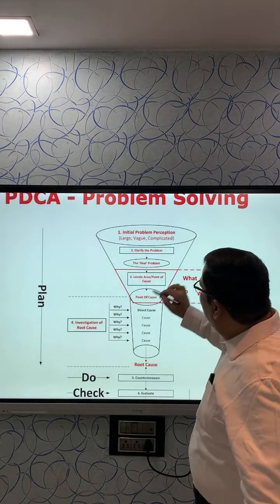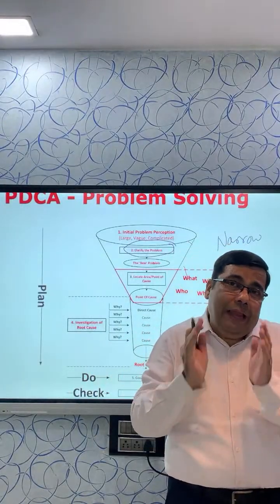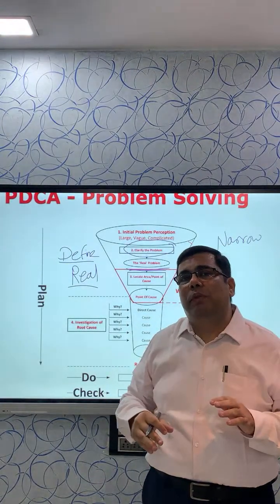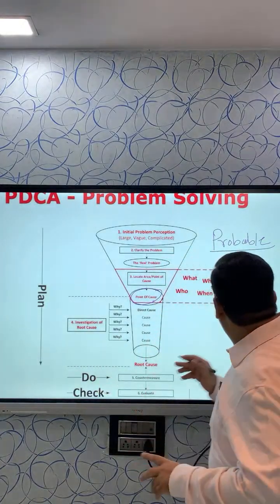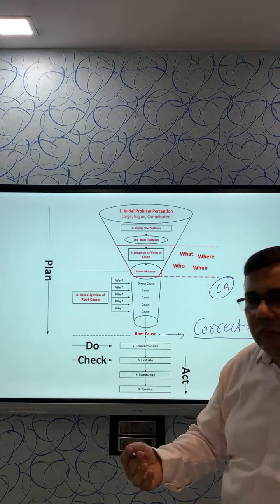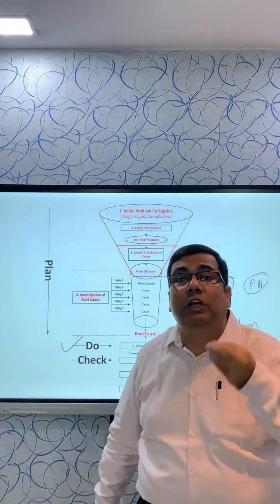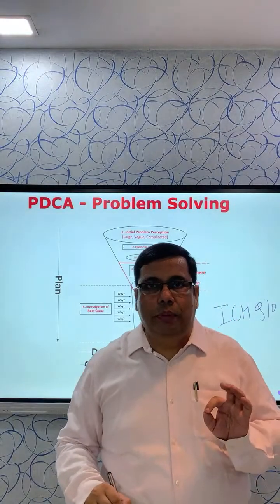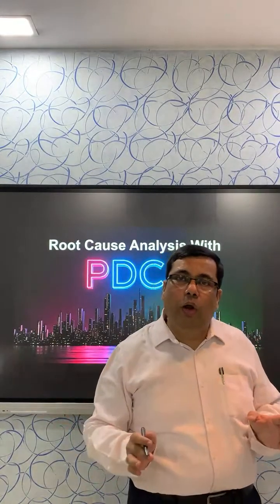Root Cause Analysis with PDCA Cycle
The PDCA cycle (Plan-Do-Check-Act) is a continuous improvement model that can be effectively combined with Root Cause Analysis (RCA) to solve problems and prevent their recurrence.
1. Plan:
Problem Definition: Clearly define the problem you're facing. What is the gap between the current state and the desired state?
Root Cause Analysis: Use RCA techniques to identify the underlying causes of the problem. Some common techniques include:
5 Whys: Repeatedly asking "why" to drill down to the root cause.
Fishbone Diagram (Ishikawa Diagram): Visually mapping out potential causes by category (e.g., people, process, equipment, environment).
Fault Tree Analysis: A top-down, deductive failure analysis.
Develop Solutions: Based on the identified root causes, develop potential solutions to address them.
Plan Implementation: Create a detailed plan for implementing the chosen solution, including timelines, responsibilities, and resources.
2. Do:
Implement Solution: Put the planned solution into action on a small scale or in a controlled environment.
Collect Data: Gather data to monitor the effectiveness of the solution and track key metrics.
3. Check:
Analyze Data: Analyze the collected data to evaluate whether the solution is achieving the desired results.
Identify Deviations: Determine if there are any deviations from the plan or unexpected outcomes.
4. Act:
Standardize Solution: If the solution is successful, standardize it and implement it on a wider scale.
Adjust Solution: If the solution is not effective, make adjustments based on the data analysis and lessons learned.
Start New Cycle: Begin a new PDCA cycle to address any remaining issues or to further improve the process.
Benefits of Combining PDCA and RCA:
Systematic Problem Solving: Provides a structured approach to problem-solving, ensuring that all aspects are considered.
Prevention of Recurrence: By addressing the root causes, it prevents the problem from recurring in the future.
Continuous Improvement: Promotes a culture of continuous improvement by encouraging ongoing monitoring and adjustment.
Data-Driven Decision Making: Emphasizes the use of data to evaluate the effectiveness of solutions and make informed decisions.
By integrating Root Cause Analysis within the PDCA cycle, organizations can effectively identify and eliminate the root causes of problems, leading to sustainable improvements and better outcomes.